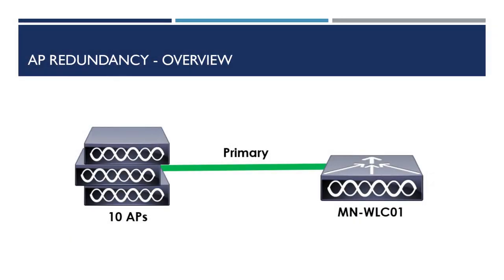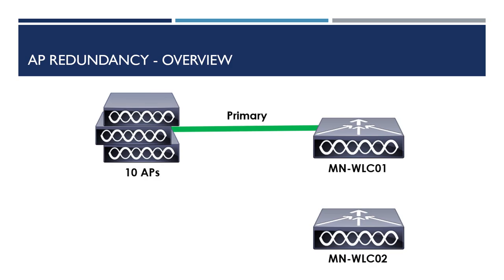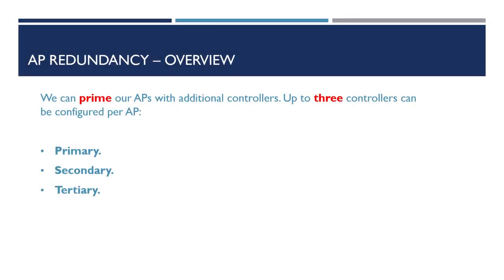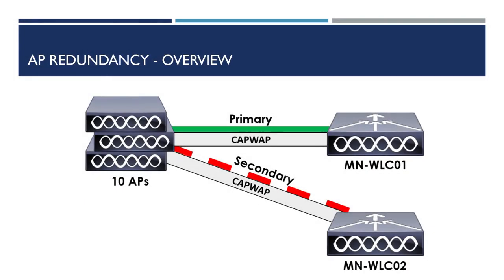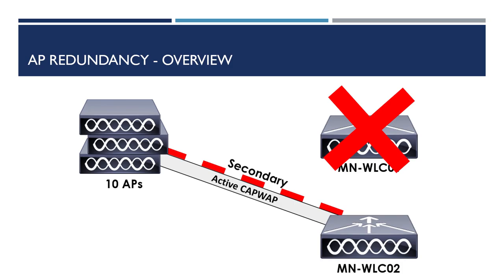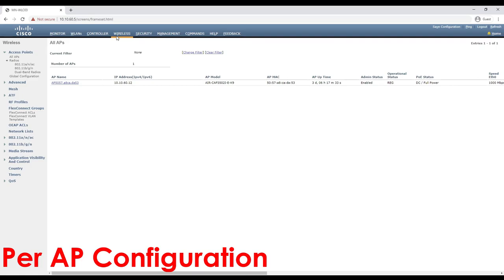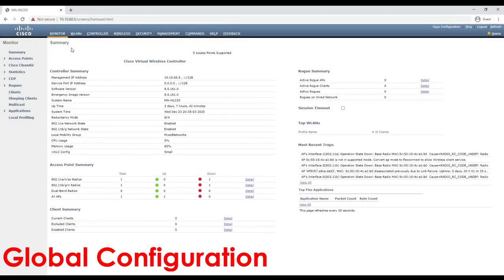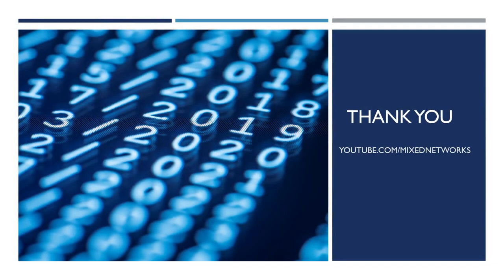AP Redundancy - Cisco CCNP ENWLSD 300-425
Today's video we cover an in-depth overview of we can improve the redundancy of Cisco APs. We'll be looking at how AP redundancy works with Cisco APs and how to apply the configuration.

AP Redundancy is key to providing a stable wireless connection to clients within the environment.

CCNP ENWLSD 300-425 Exam Topic:

4.0 WLAN High Availability
 4.2 Design high availability for APs
  4.2.b Fall-back (assigning primary, secondary, and tertiary)

In this lesson, we cover:

- Cisco Wireless LAN Controllers (WLC).
- Cisco APs (Access Points).
- Priming Cisco APs.
- Primary, Secondary and Tertiary Wireless Controllers.